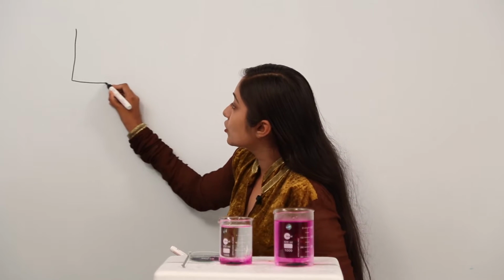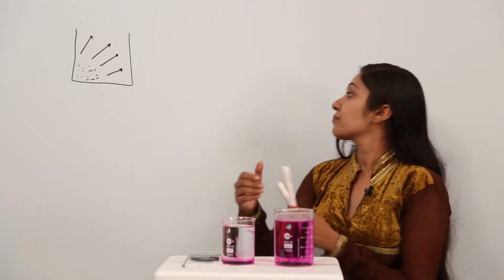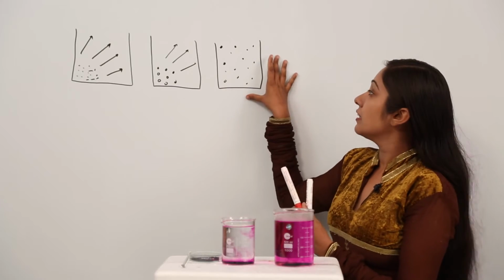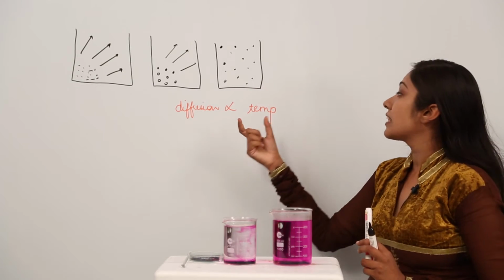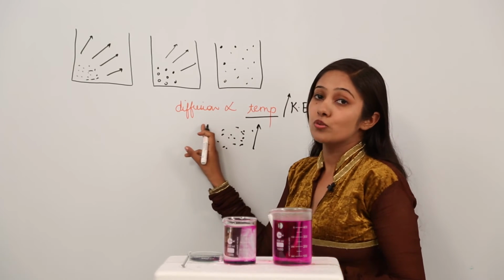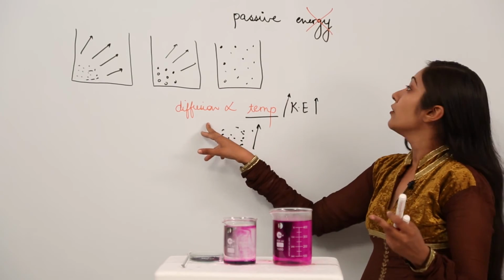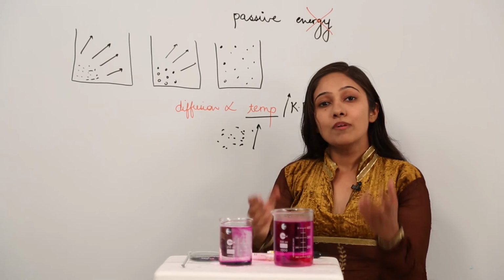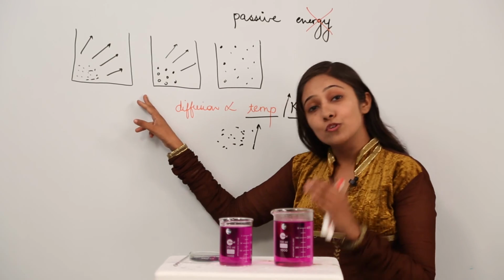Free Best Topic l ICSE 10 BIO | CHAPTER 4 | Absorption By Roots | a diffusion activity l L6